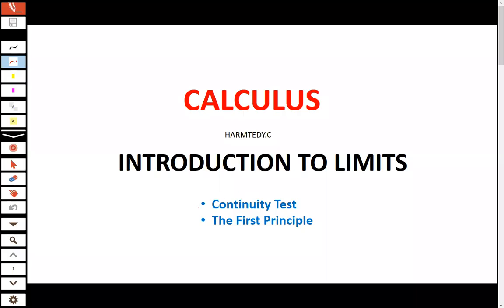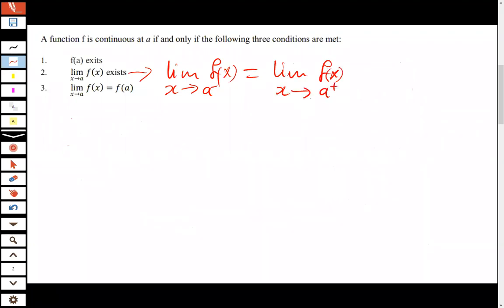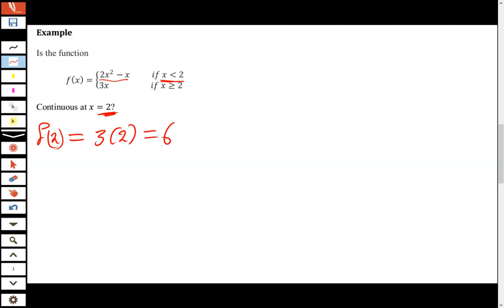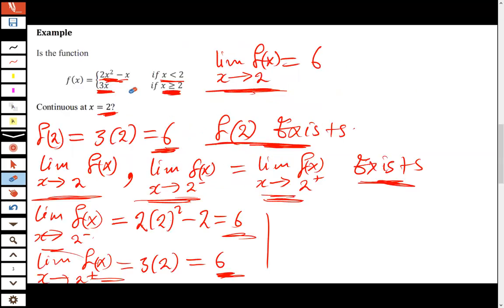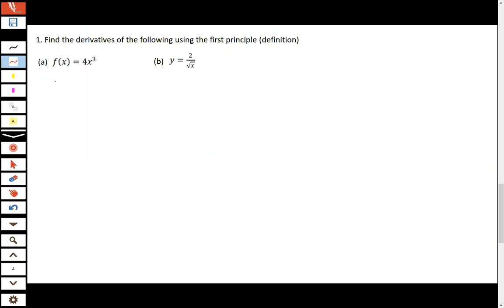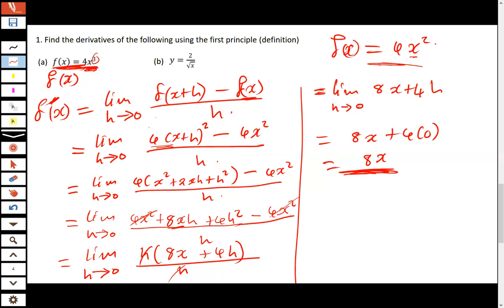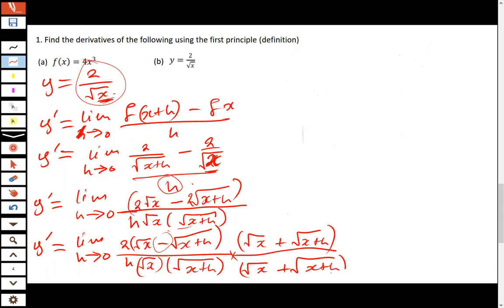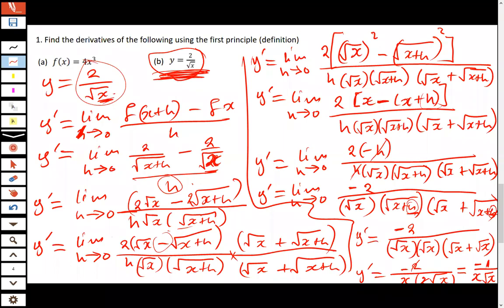CONTINUITY TEST AND THE FIRST PRINCIPLE